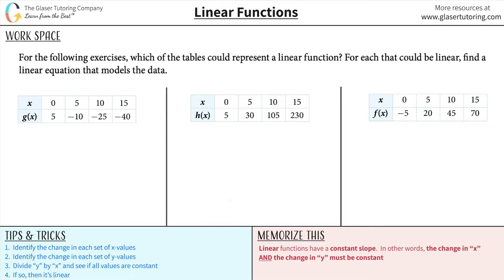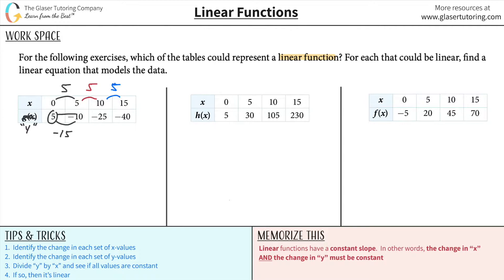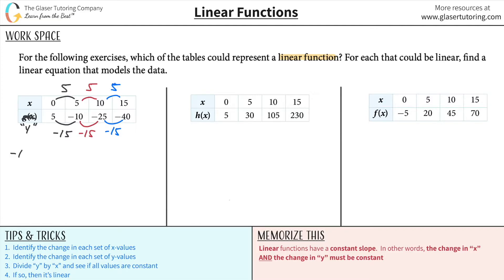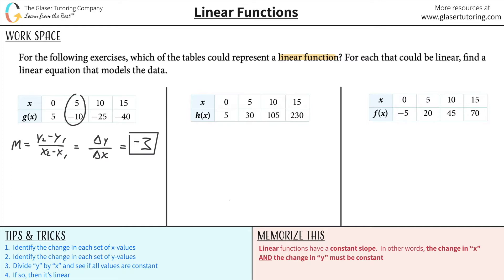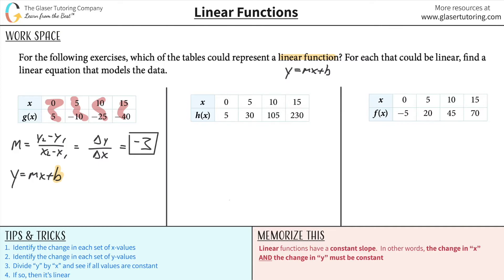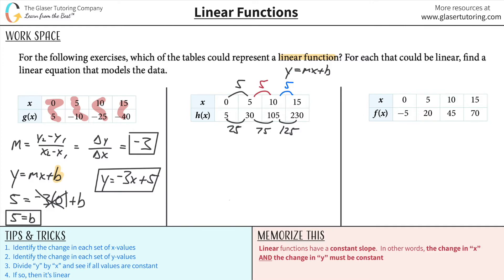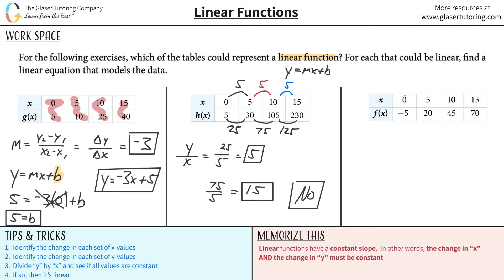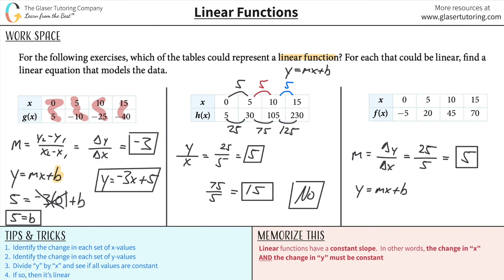How to Find Out if a Table Could Represent a Linear Function | Find a Linear Equation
For the following exercises, which of the tables could represent a linear function? For each that could be linear, find a linear equation that models the data.